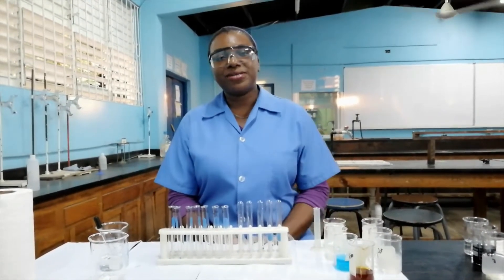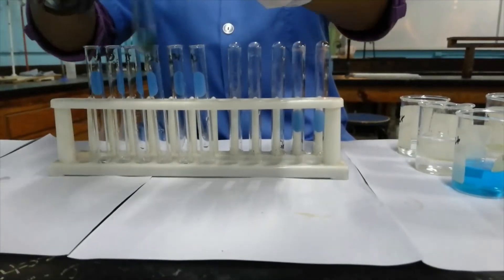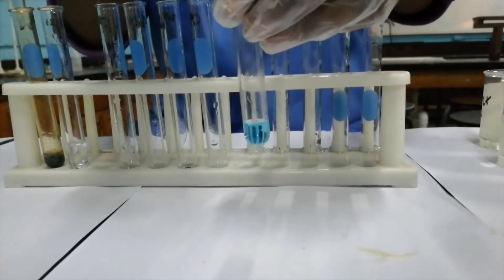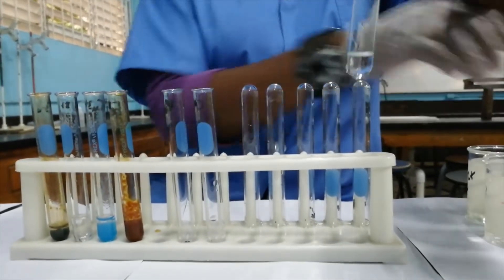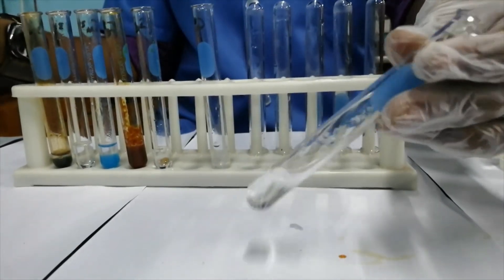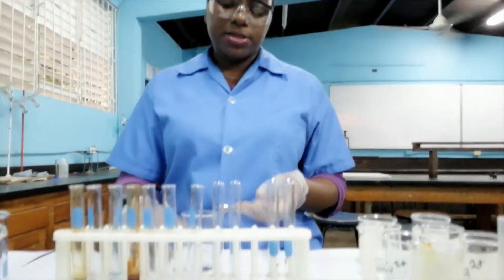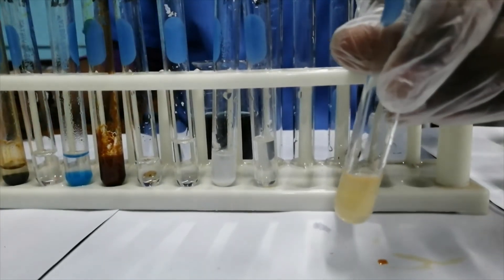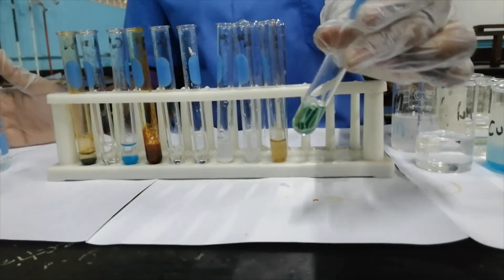Identification of Cations with NaOH ₍aq₎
Reaction of cations with NaOH ₍aq₎ to form insoluble hydroxides for CSEC and CAPE students.